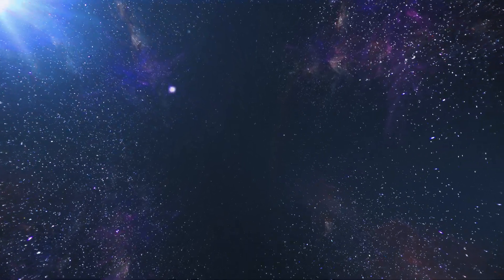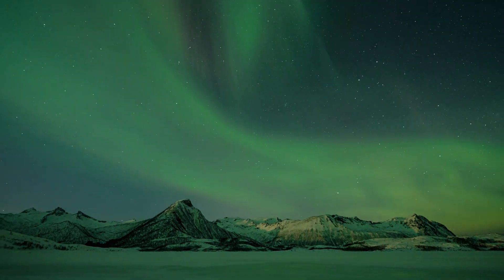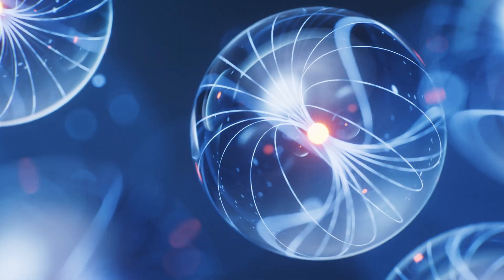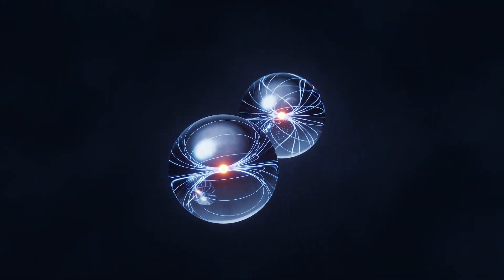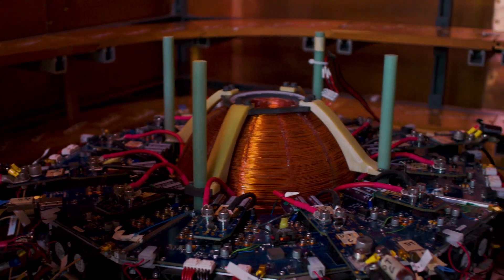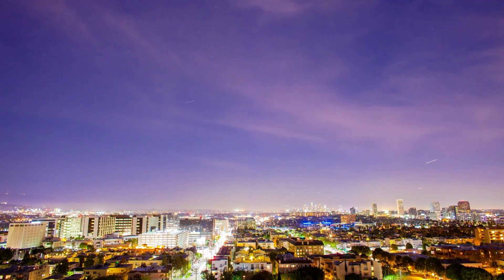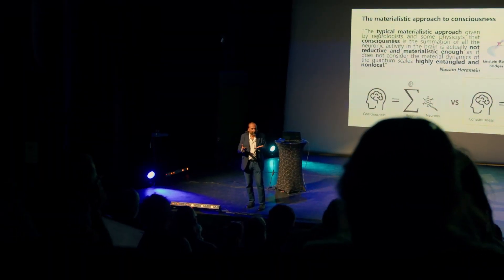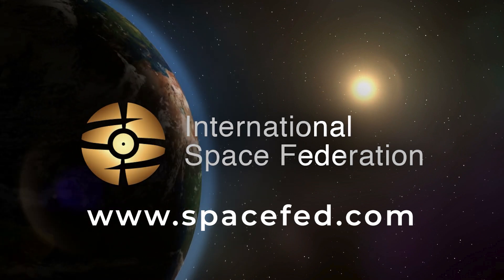Zero Point Energy: The Next Frontier in Sustainable Energy Solutions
In the quest for sustainable energy solutions, the concept of harnessing Zero Point Energy (ZPE) emerges as a beacon of innovation and nearing possibility. As we delve into the intricacies of this frontier, it becomes apparent that ZPE could redefine our approach to energy consumption, offering a virtually limitless source of power. The International Space Federation, Nassim Haramein and leading scientists are increasingly focusing on this potential, recognizing its capacity to revolutionize energy sustainability and propel technological advancements. This exploration not only promises a future for humanity that is not reliant on traditional energy sources but also opens doors to groundbreaking applications in a variety of fields. Just envision driving your electric vehicle without the need for a charging plug or harming lives for lithium battery requirements...

We invite you to join the International Space Federation in this exciting journey. By supporting and engaging with ISF, you can be part of a global movement towards a future powered by clean energy and limitless possibilities. to learn more about our initiatives and find out how you can contribute to redefining the future of energy and space exploration.